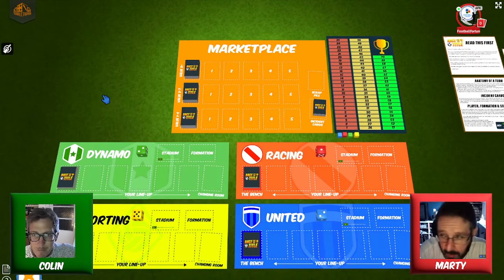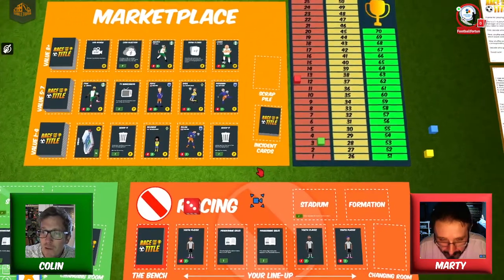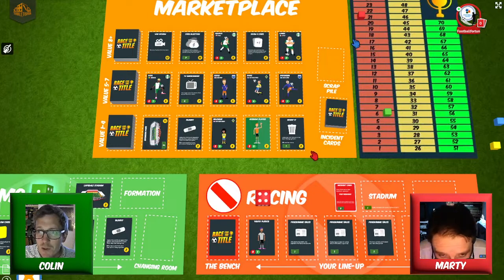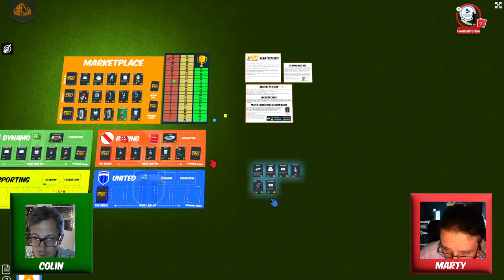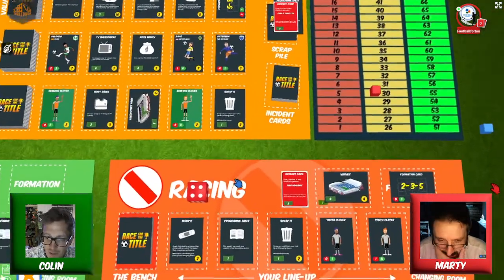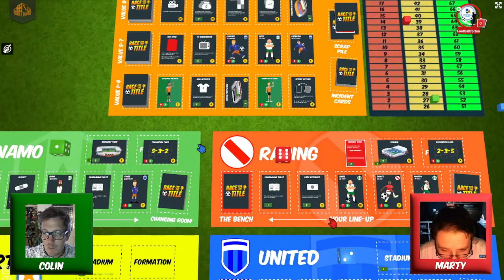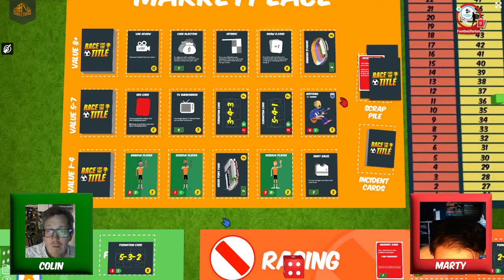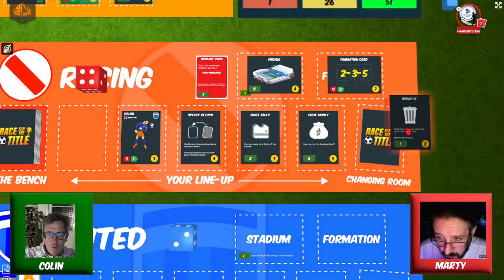Watch a whole game of Race For The Title (2 player, online)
Join Colin and Marty as they play a 2-player version of Race For The Title. We use the online site Tabletopia in this online version of the game.

Race For The Title is a 1-4 player game. It's designed to play with real cards (and is much faster when you play that way!) but can also be played pretty well on Tabletopia.

Find out more about this deckbuilding football card game at raceforthetitle.com